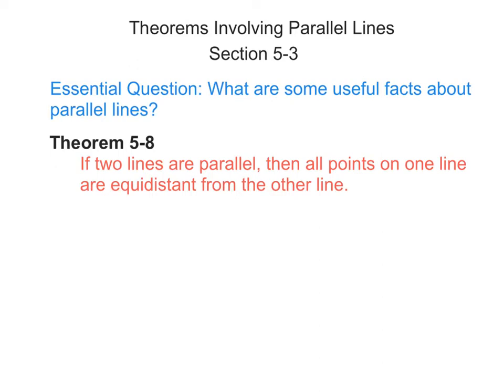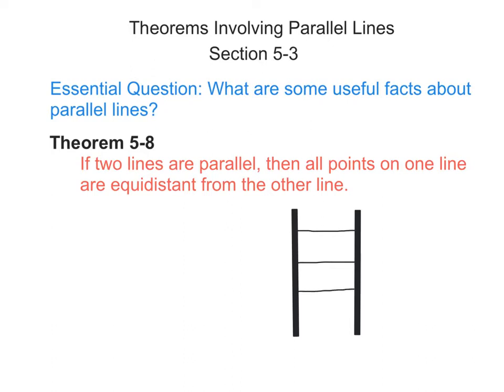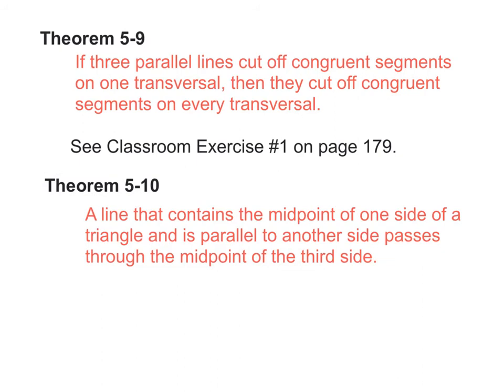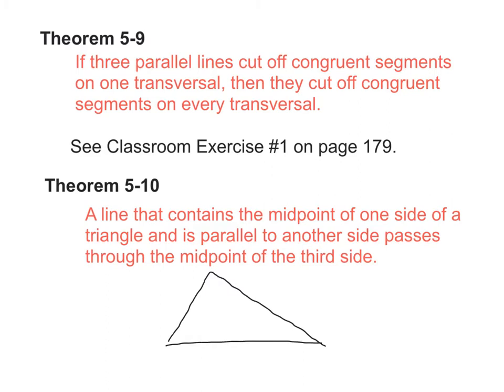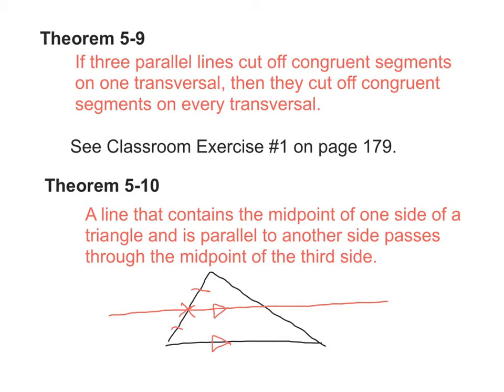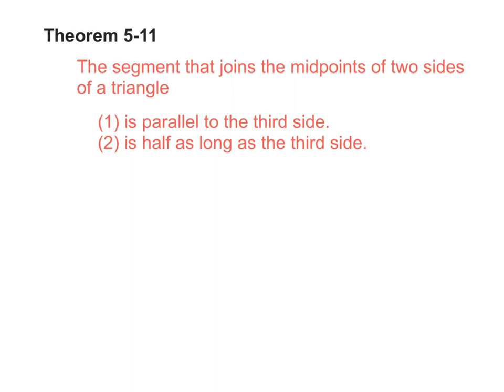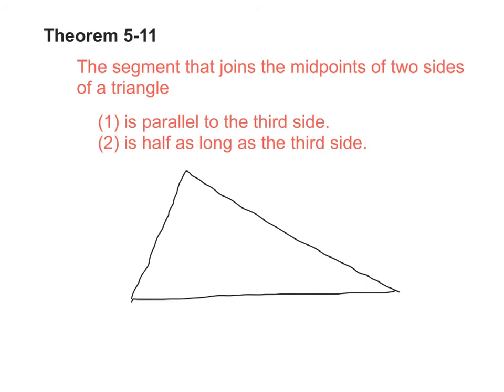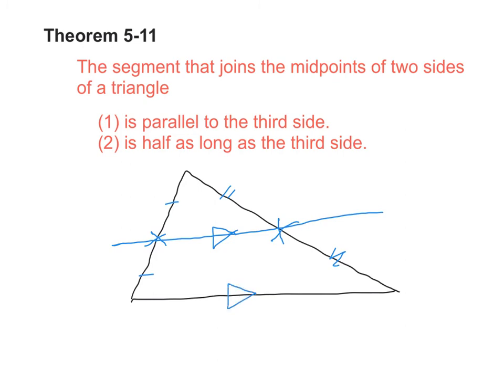Geometry 5-3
Theorems Involving Parallel Lines